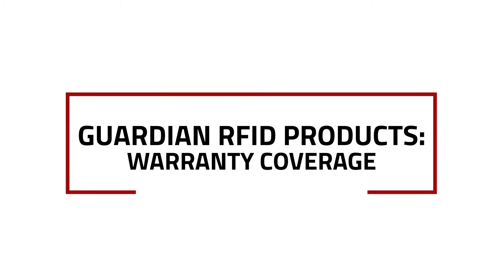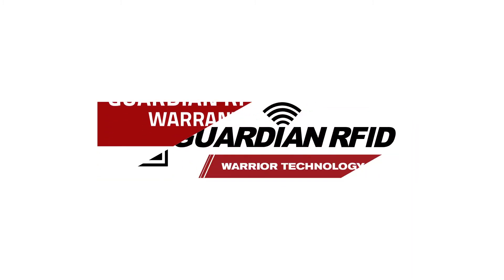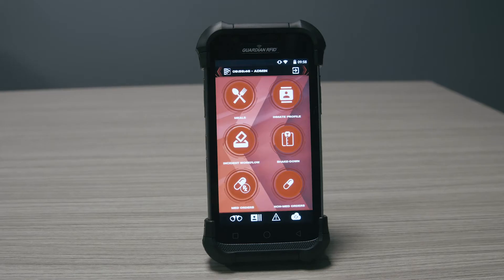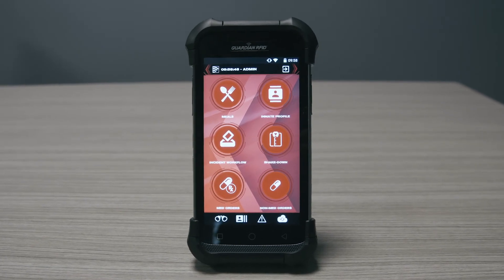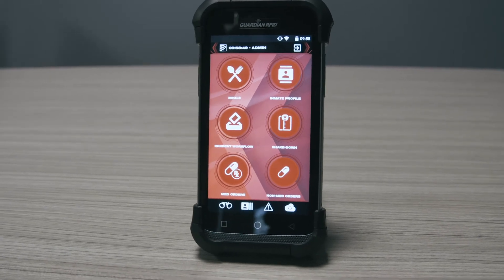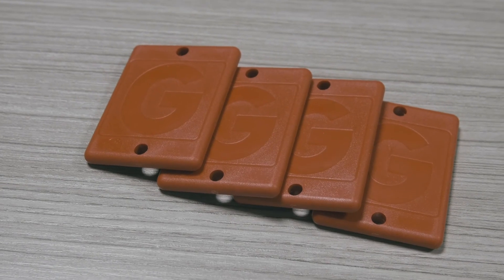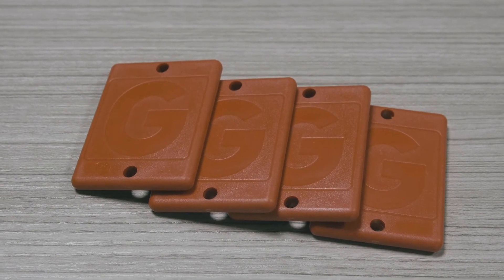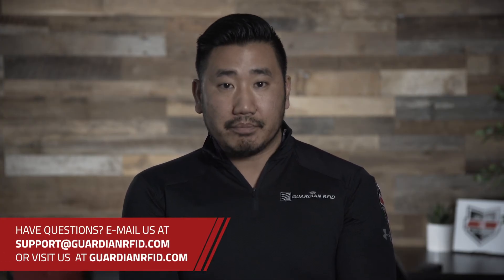Warranty Coverage for GUARDIAN RFID Products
The GUARDIAN RFID team recognizes the importance of product warranty coverage to your correctional facility and staff. If you're going to make an investment, you want to know what you can expect in regards to product quality and support. In this video, you'll learn the warranty coverage of all GUARDIAN RFID products.

If you have additional questions about the GUARDIAN RFID products and warranties contact our team